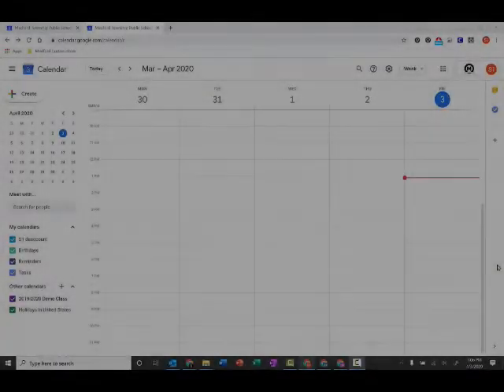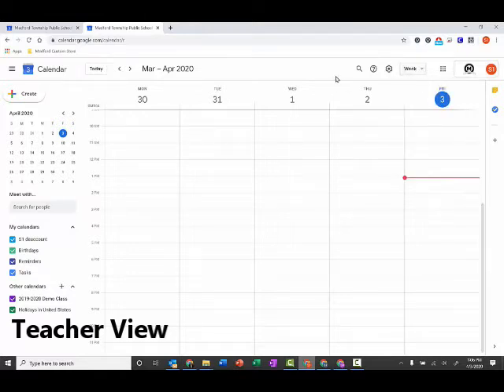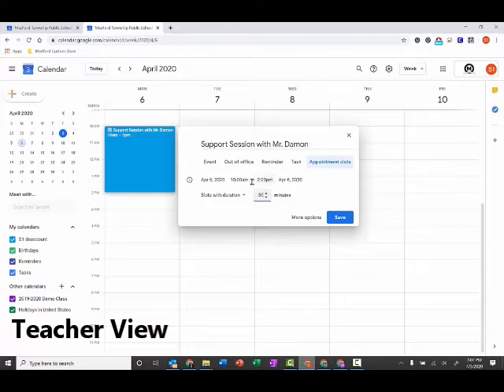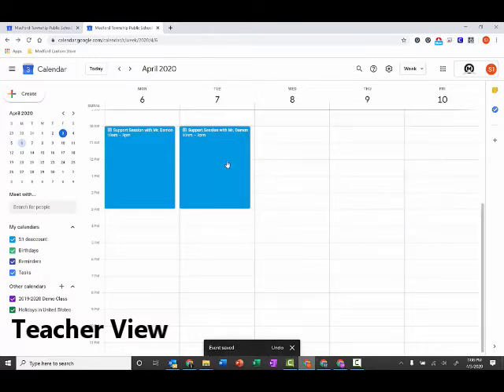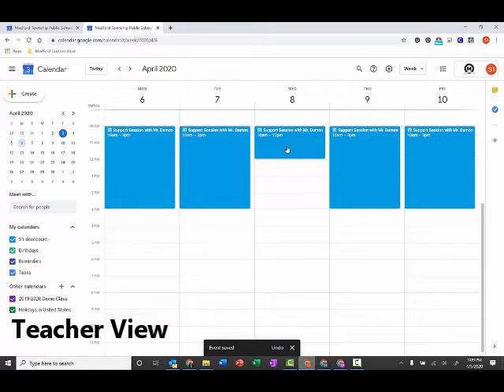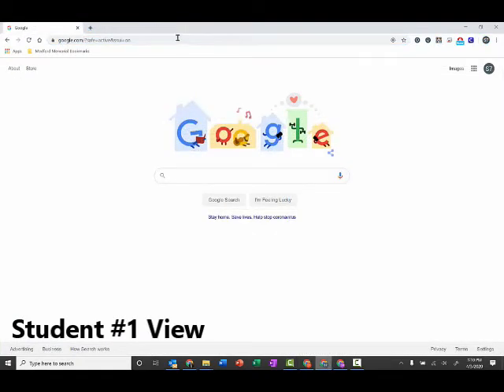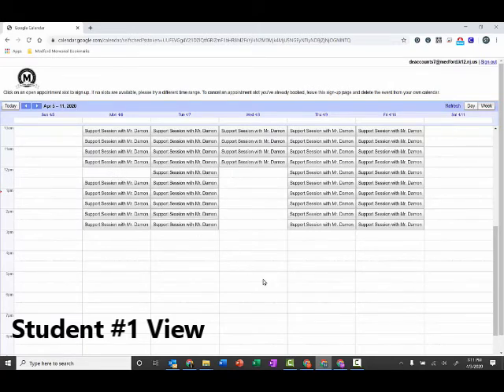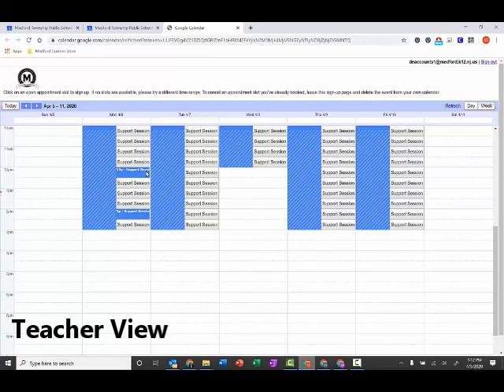Google Calendar Appointment Slots